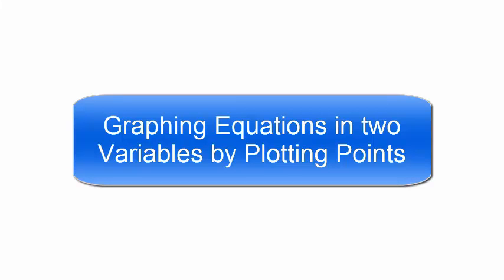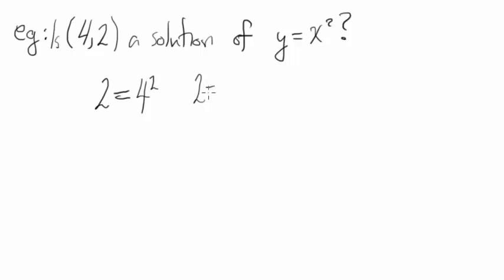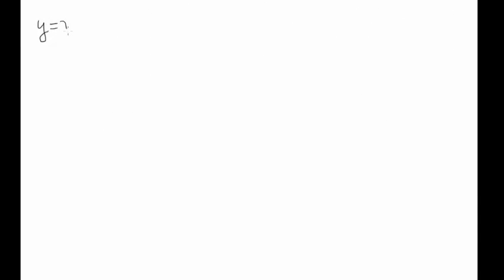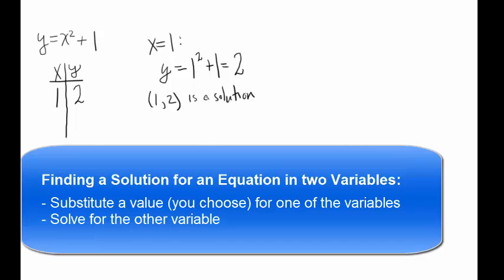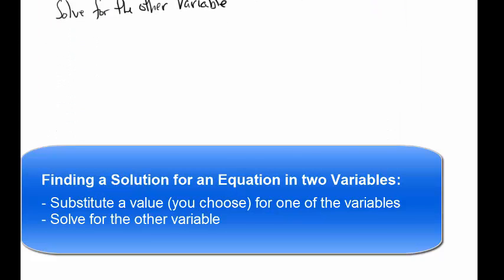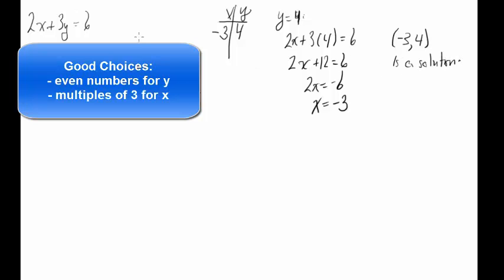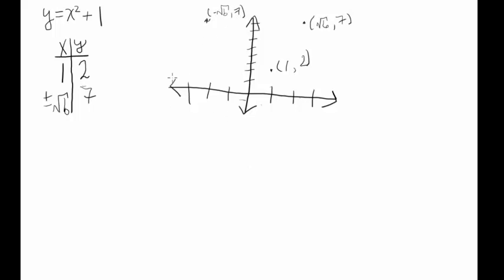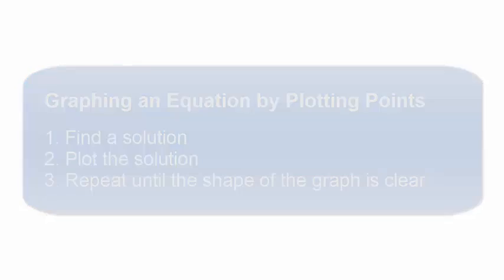Graphing by Point Plotting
verifying and finding solutions to equations in two variables; graphing equations in two variables by plotting points